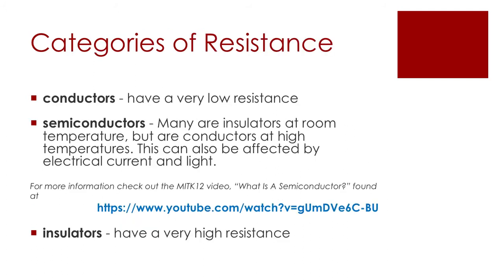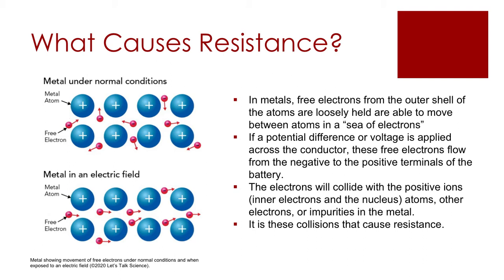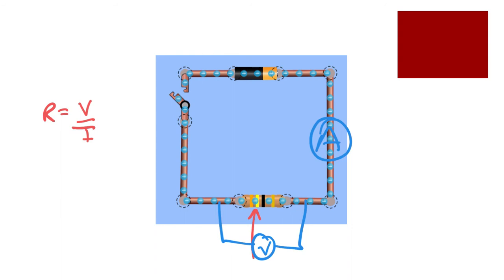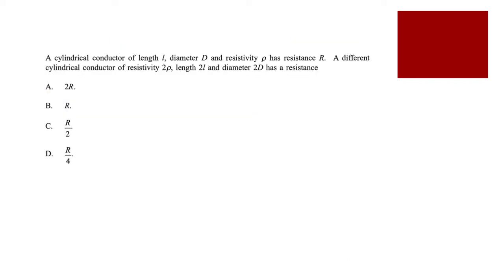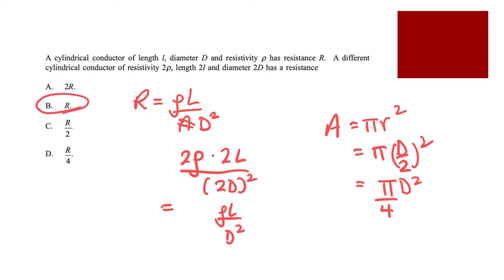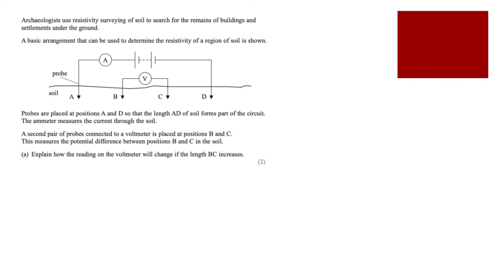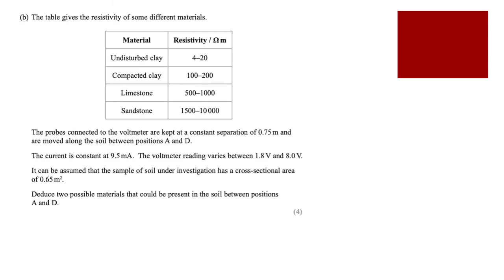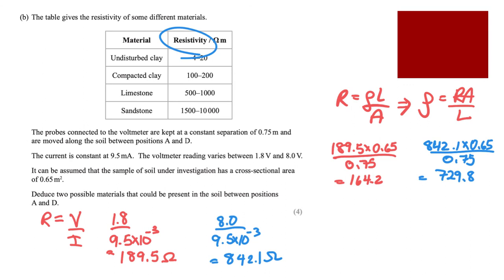Factors Affecting Resistance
This video will go through what causes resistance on a microscopic level and how length, resistivity and cross-sectional area of a wire affects resistance.  It is part of Topic 5.2 of the IB Physics Syllabus so it is important for both SL and HL.

For more information on the behaviour of electrons in semiconductors, I recommend the following video from MITK12 videos: